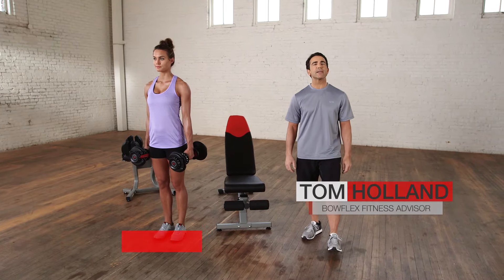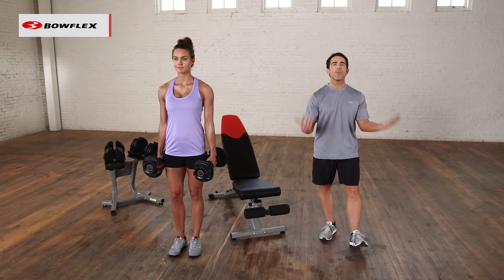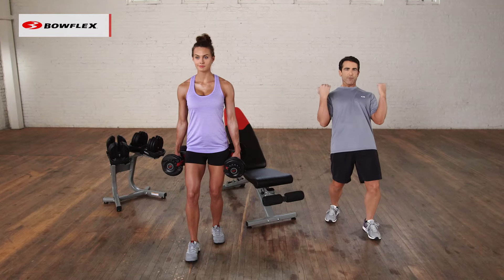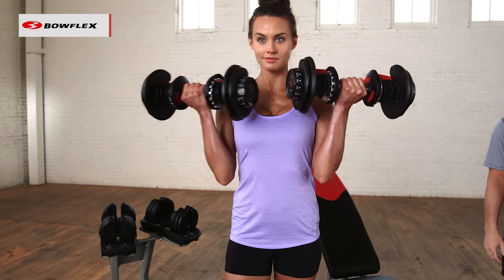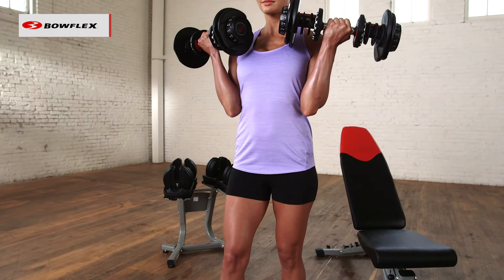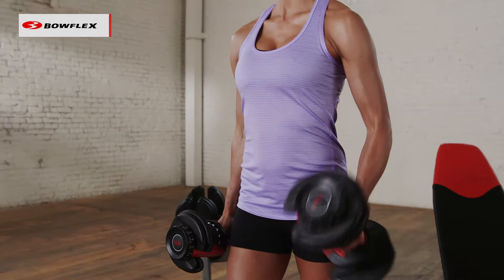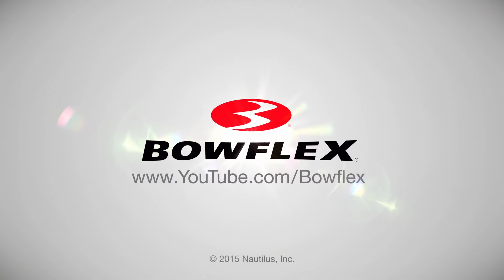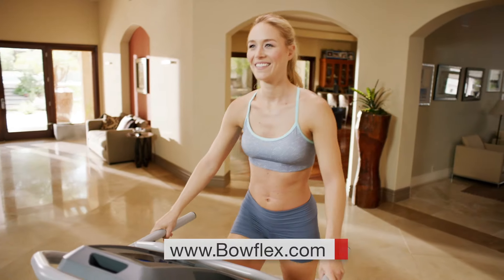Bowflex® How-To | Perfecting the Biceps Curl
Biceps curls are a part of many exercise routines, but a lot of people do them in a way that reduces the effectiveness of the exercise, and could lead to injury.  In this video though, we are going to show you the right way to do a biceps curl, so you can get the most out of it and avoid injuring yourself.

Key techniques to use for a perfect biceps curl:
1) Choose a weight that is challenging, but that you can control through every rep.
2) Start with a staggered stance.
3) Lift the dumbbell slowly
4) Lower the weight even slower (this is where you get the most work out of the exercise)

DO NOT do the following:
1) Swing your body to help lift the weight.  This means you have picked a weight that is heavier than you need.  Doing this could lead to injury.
2) Perform your reps too quickly.  This most likely means you have picked a weight that is too light, and you are reducing the benefits you will get from this exercise. Plus going to fast can make you lose control of the movement, which can lead to injury.

For a great variation, try starting with a hammer curl and twisting into a basic curl on the way up.  This will engage the forearm along with the biceps.

Here are some other fitness resources you may find helpful:

- Find all the fitness solutions you'll ever need to help you be healthy.

- Head to the Bowflex Insider blog to read the latest in all things related to fitness and health.